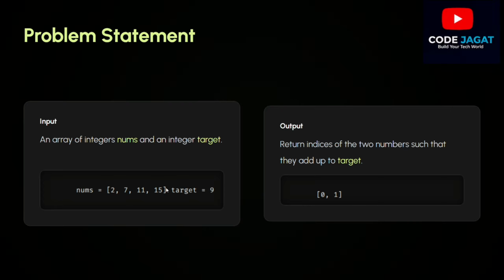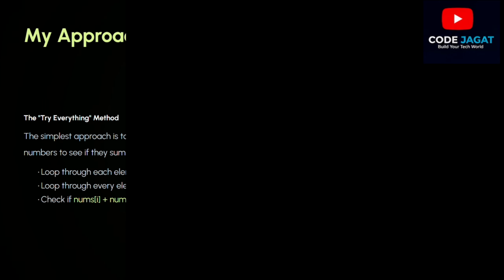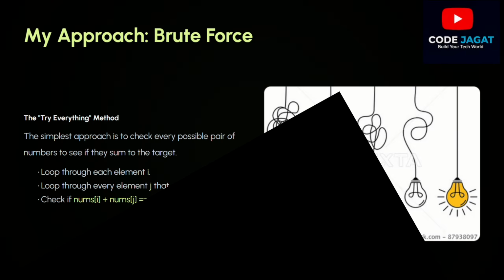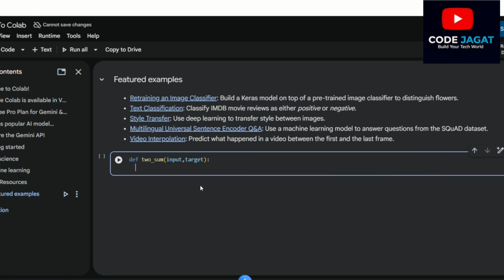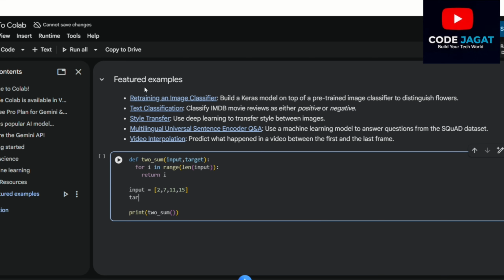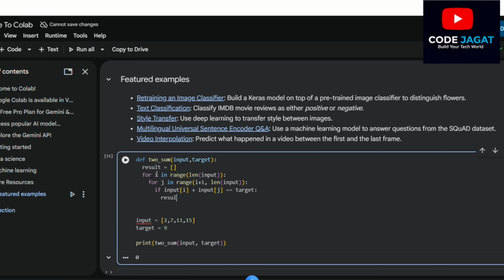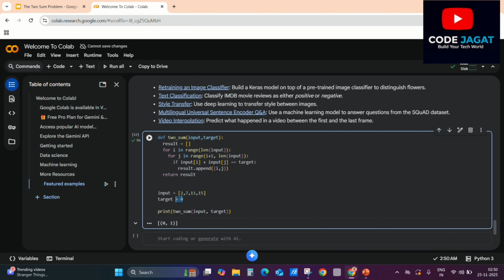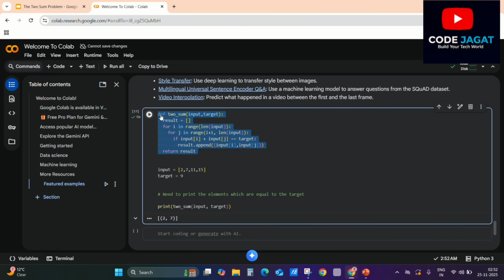Python Two Sum Interview Question | Real Deloitte Data Engineer Interview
🚀 In this video, I'll solve the famous Python "Two Sum" problem that was asked in my Deloitte Data Engineer interview.

If you're preparing for Data Engineering, Python Developer, or Software Engineer interviews, this is a must-watch.

✅ Problem Explanation
✅ Optimized Python Solution
✅ Interview Approach
✅ Time & Space Complexity
✅ Tips to crack coding rounds

🎯 Perfect for:
• Data Engineer Interviews
• Python Coding Rounds
• Deloitte Interview Preparation